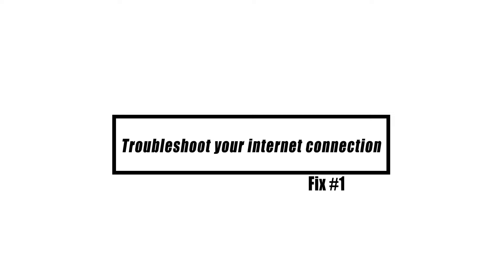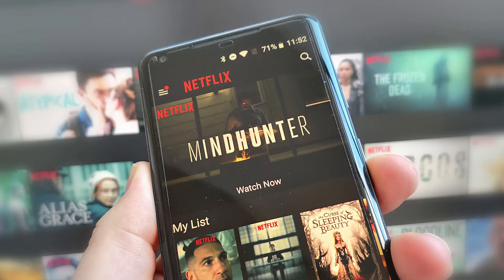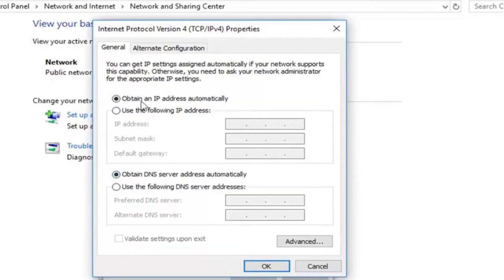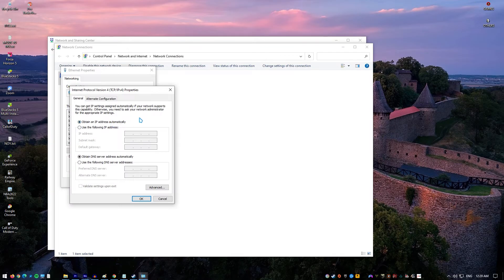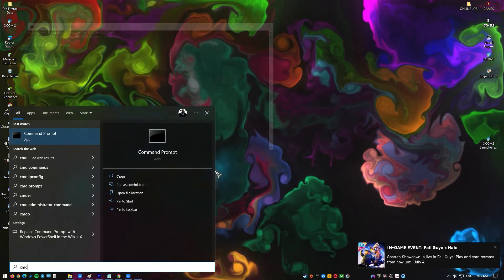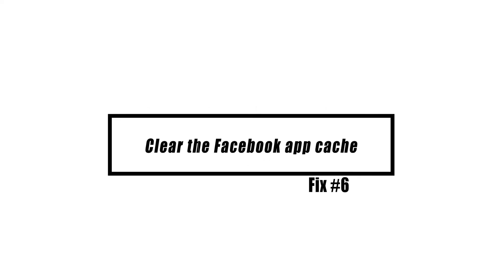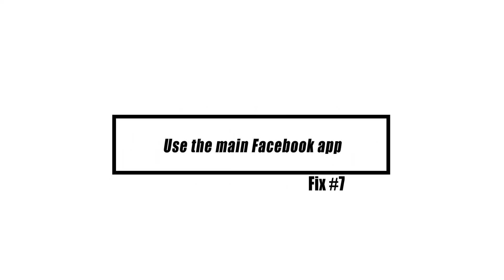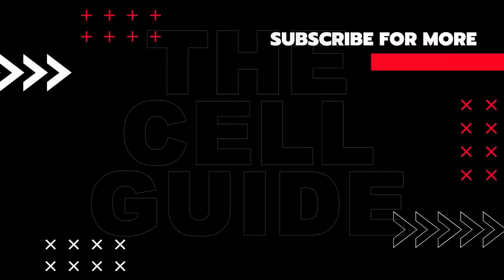FIXED: Facebook Images Not Loading | Photos Won't Load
Are you having trouble with your Facebook photos not showing up? This problem could be caused by a slow internet connection, a problem with the Facebook server, ad blockers, bad DNS server addresses, or the fact that you are using Facebook for free. To fix this, you will need to go through a series of steps to figure out what's wrong. This video will show you exactly what you need to do.